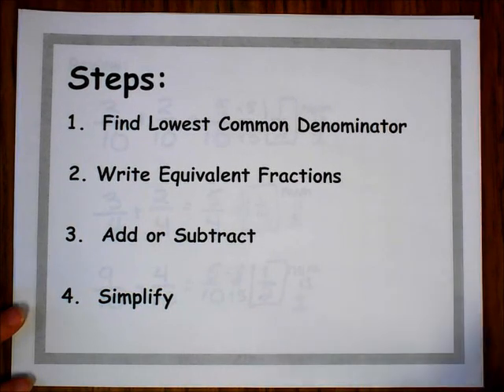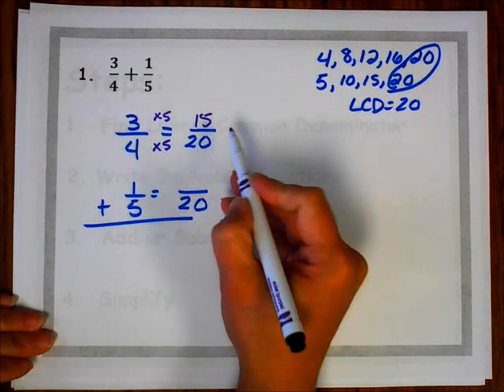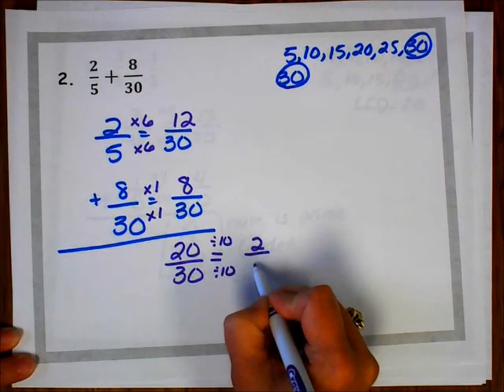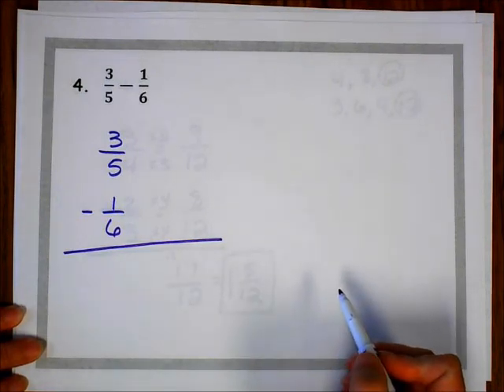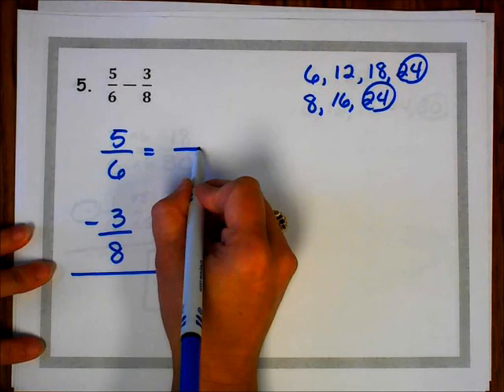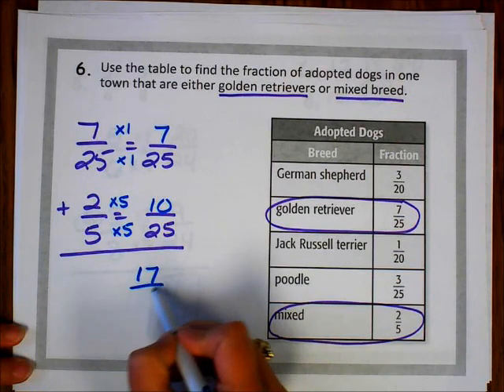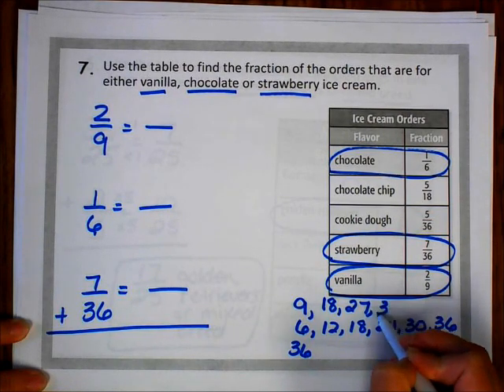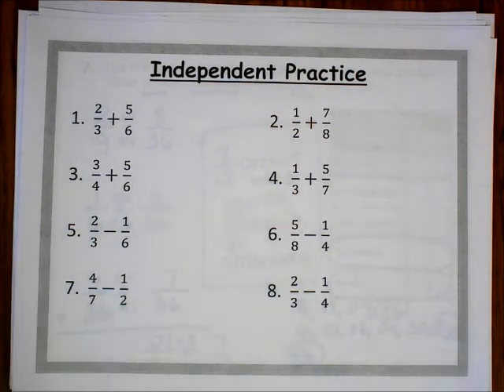3 2 Adding and Subtracting with Unlike Denominators